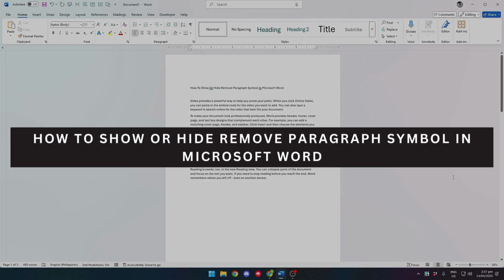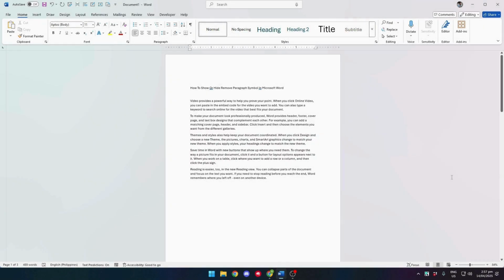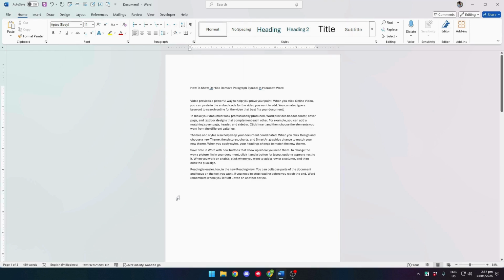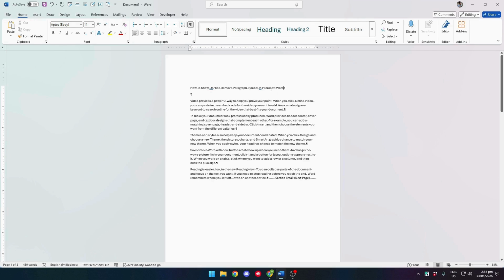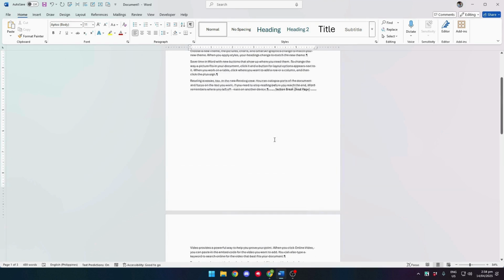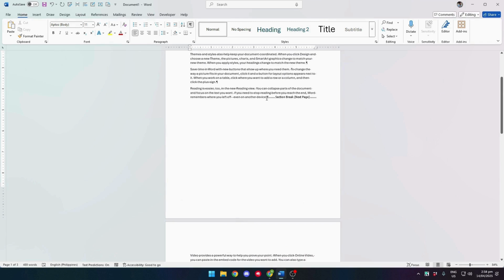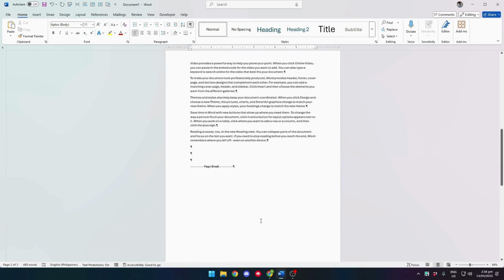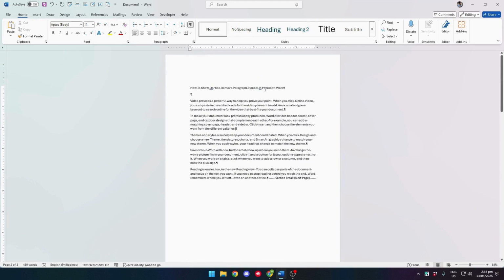How to Show or Hide Remove a Paragraph Symbol in Microsoft Word | MS Word Tutorial (2027)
Seeing strange paragraph symbols or formatting marks in your Word document? This tutorial will show you how to show or hide the paragraph symbol in Microsoft Word—perfect for beginners who want a cleaner editing view or more control over formatting.

I’ll guide you step-by-step on how to toggle these non-printing characters on and off with just a few clicks or a simple shortcut.

In this tutorial, you'll learn:
What the paragraph symbol means in Microsoft Word.
How to show or hide formatting marks like spaces, tabs, and paragraph breaks.
Shortcut tips and customization options for a cleaner workspace.

Whether you want a distraction-free writing view or need to troubleshoot formatting, this video has you covered.